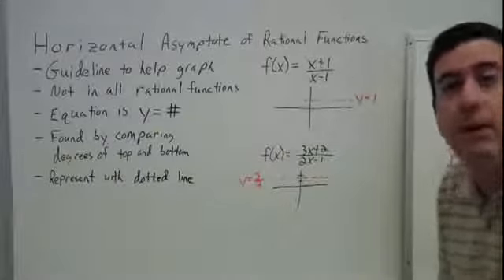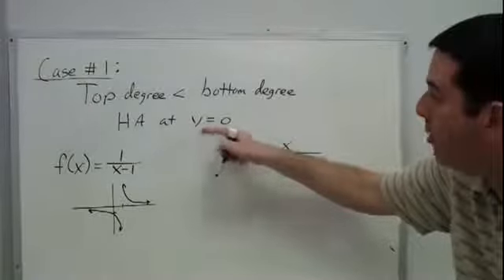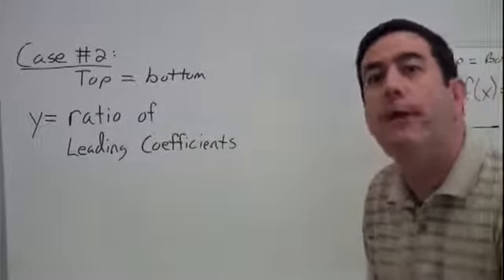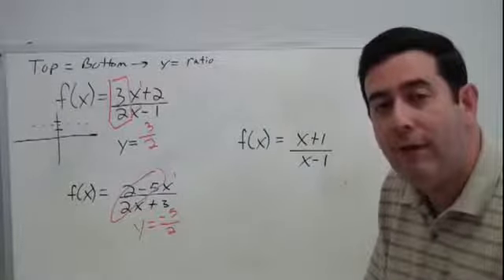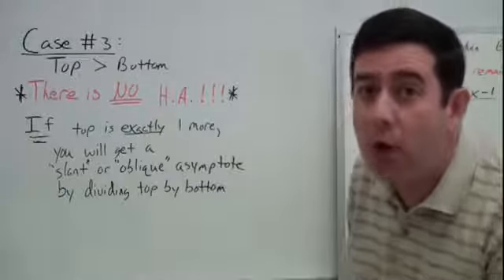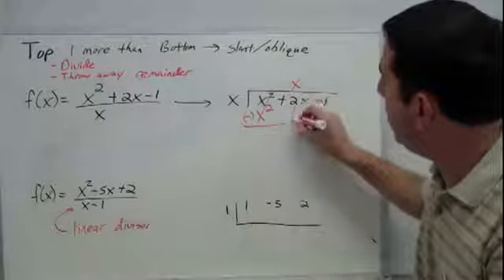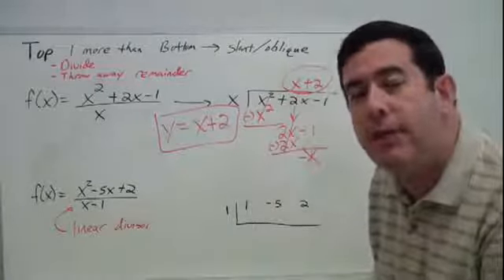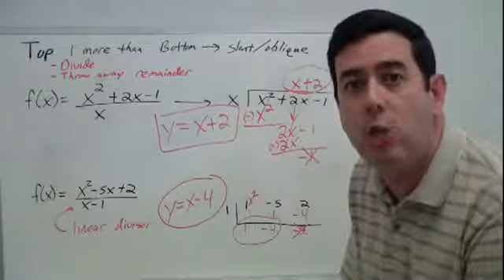Horizontal and Oblique Asymptotes for Rational Functions